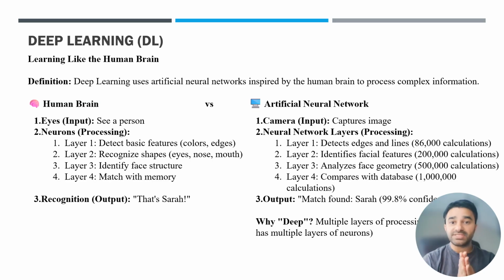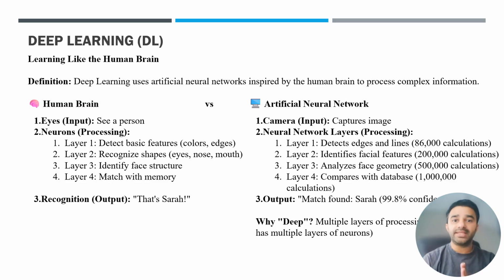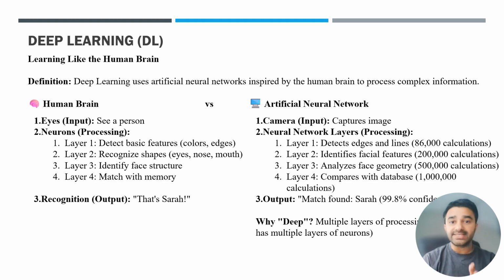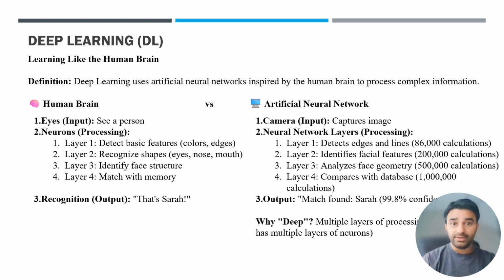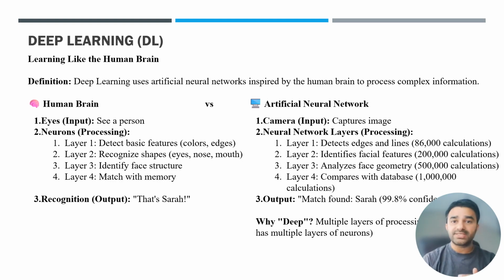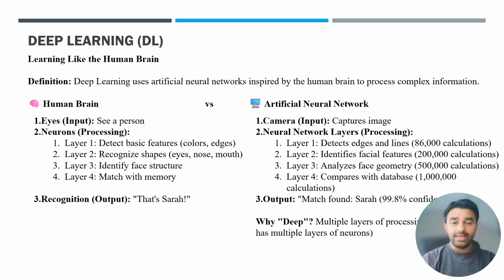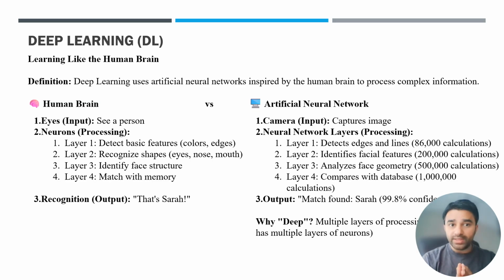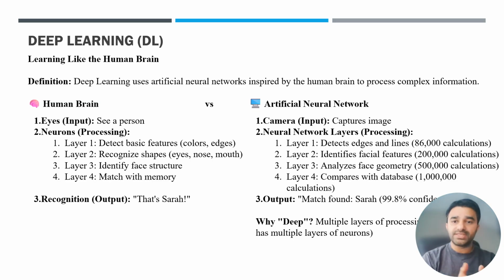Part 7 | Generative AI | Understanding of the Deep Learning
Part 7: Deep Learning Explained How Machines Think Like the Human Brain! 🧠💡

Welcome back to our Generative AI for Beginners series! In Part 6, we dive into Deep Learning a truly fascinating technology that is the engine behind today's most powerful AI applications. This is where Artificial Intelligence gets incredibly interesting because it is directly inspired by the most complex and powerful computer we know: the human brain.

If you want to understand how ChatGPT creates content, how AI recognizes faces, or how self driving cars process the world, you need to understand the magic of Deep Learning.

What is Deep Learning? Deep Learning is a specialized branch of Machine Learning that utilizes artificial neural networks. It is called “deep” because these networks are built with many interconnected layers, stacked one on top of the other. Just like our brain processes information through multiple layers of neurons, Deep Learning systems use these layers to learn, understand, and make incredibly complex decisions.

🚀 What You Will Discover in This Essential Video:

Deep Learning Simply Defined: Understand why this technology is called “deep” and how its layered architecture is its core strength.

The Human Brain Analogy: We use the perfect example of how your brain recognizes a friend's face to illustrate the complex, layered processing that happens in milliseconds.

Deep Learning in Action Face Recognition: See a detailed breakdown of how an artificial neural network processes an image:

Layer 1: Detects basic features like colors, edges, and lines.

Layer 2: Recognizes complex shapes like eyes, nose, and mouth.

Layer 3: Analyzes face geometry and spatial relationships.

Layer 4: Compares information against a database for final identification and output.

Object Recognition Example: Learn how Deep Learning systematically recognizes objects like a dog in an image by building understanding layer by layer: from raw edges to textures to recognizing ears and legs, leading to the final object recognition.

Automatic Feature Learning: The most amazing part! Discover how Deep Learning systems automatically learn what features are important simply by being exposed to massive amounts of data. This self teaching ability is what makes the technology so revolutionary.

The Foundation of Generative AI: Understand why Deep Learning’s ability to grasp complex patterns, context, and relationships is the indispensable foundation for all modern Generative AI tools.

By the end of this video, you will have a clear, intuitive understanding of neural networks and how Deep Learning mimics human cognitive functions to power the future of technology. Stop being confused by the jargon and start understanding the complexity with simplicity!

➡️ Ready for the grand finale? In Part 7, we will put all the pieces together and look at the Complete Picture of Generative AI, showing you how all these concepts connect to create today's revolutionary tools.

Missed a crucial step in our learning journey? Catch up now!

Dont forget to LIKE this video, SHARE it with anyone curious about AI, and most importantly, hit that SUBSCRIBE button and the Notification Bell so you dont miss any part of this essential Generative AI for Beginners series! Your journey to becoming an AI savvy individual continues here!